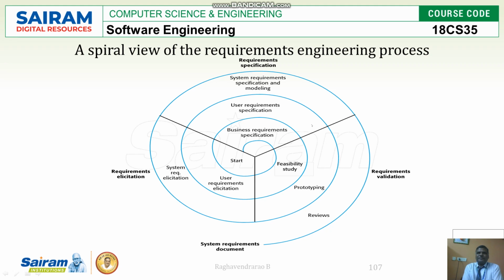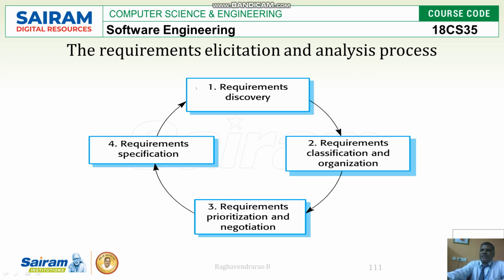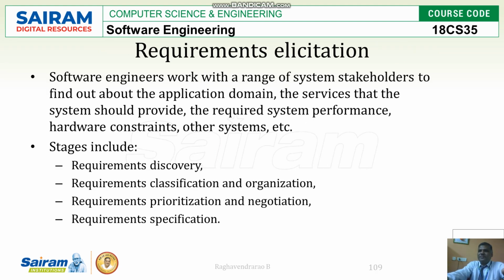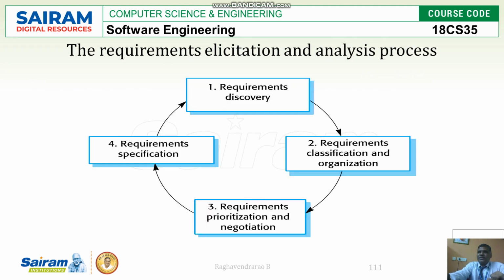Lecture Video 18CS35 Module1 SoftareRequirements Part 5